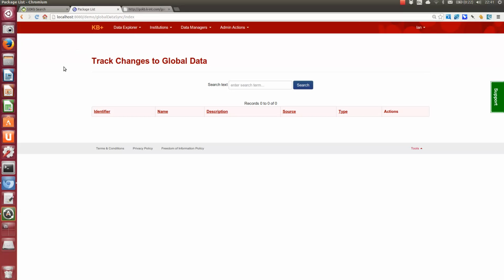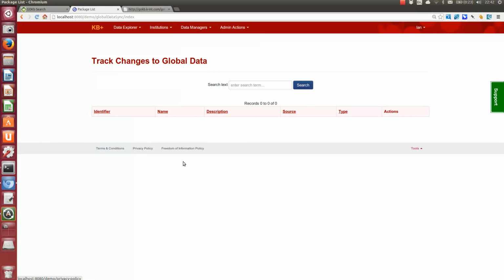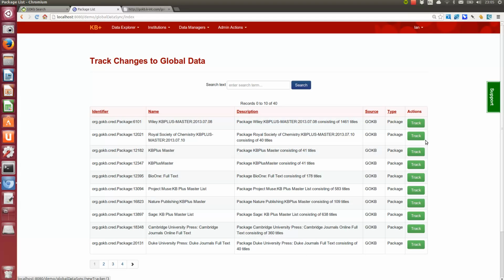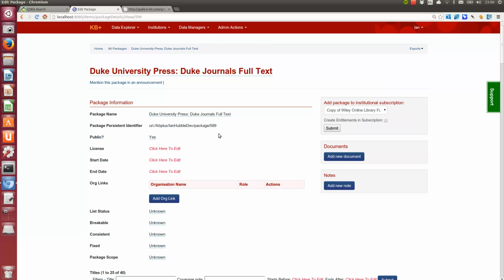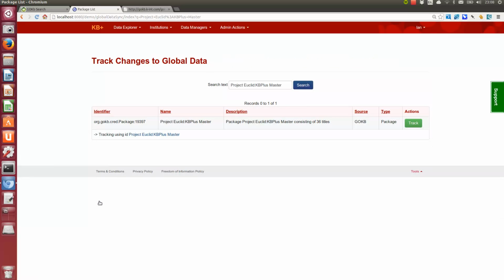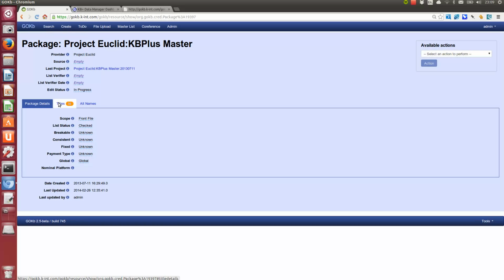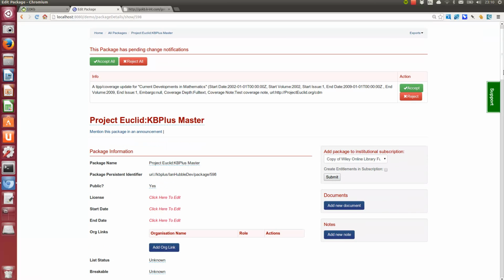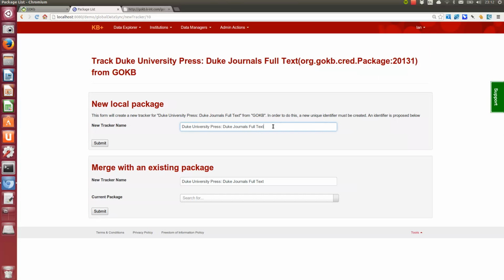kbplus gokb integration